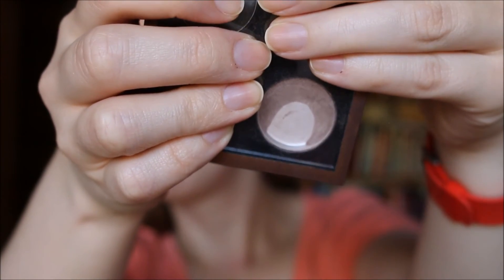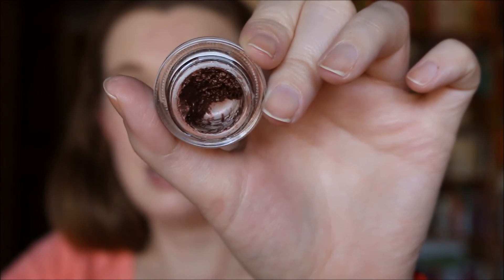7 Summer Flings - Finale!!!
Welcome everyone! I hope you enjoy this video. Below, you will find some information on products I mentioned and occasionally a few links to videos I mentioned.

Annotations:
CF = crueltyfree
V = vegan

Products mentioned:
OPI nailpolish in Brisbane Bronze
MNY blush in 101
Burberry Wet and Dry Silk Shadow in Pale Barley
MAC Fluidline in Rich Ground
Victoria's Secret - Secret Charm refreshing body mist
CF* NYX Girls Gloss in Peach
Florena handlotion Cherry Blossom